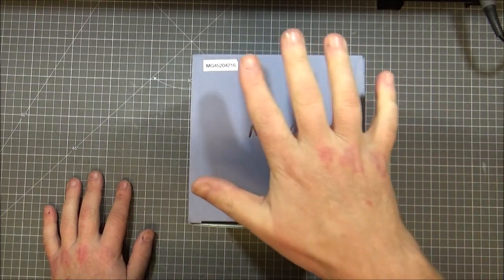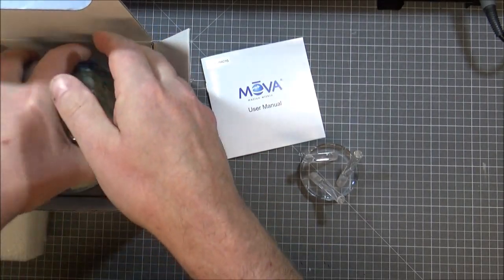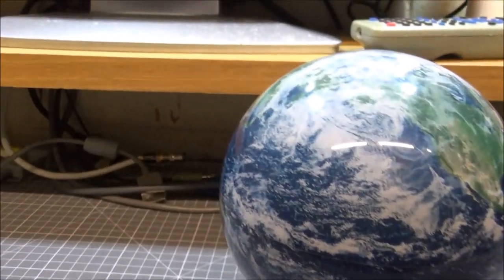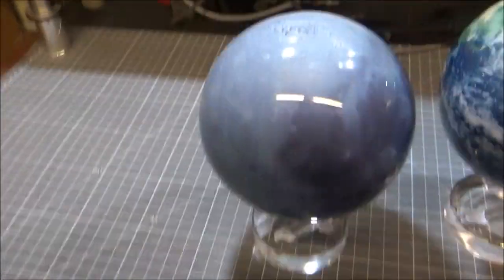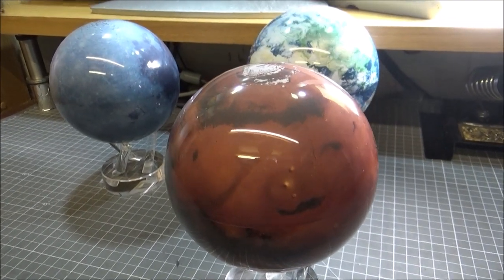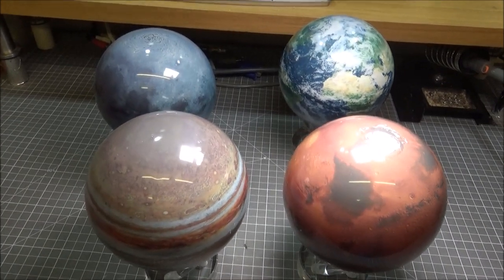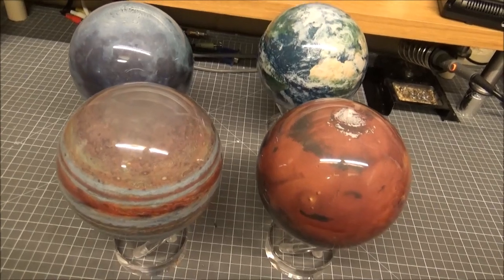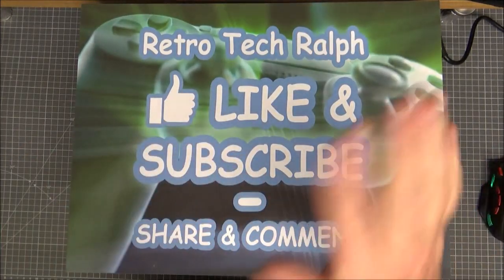Mova Globes. My small collection.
Earth, Moon, Mars and Jupiter.
These self powered globes are amazing.